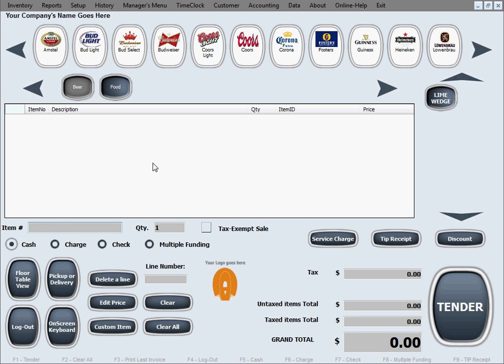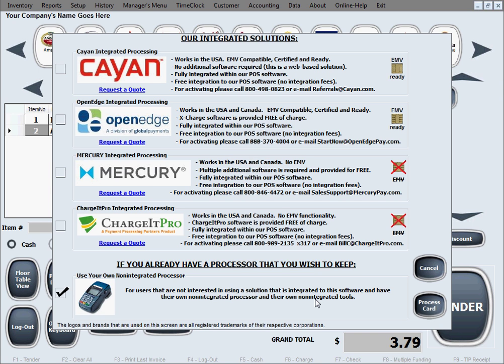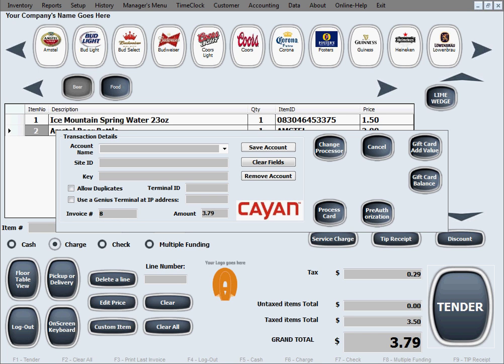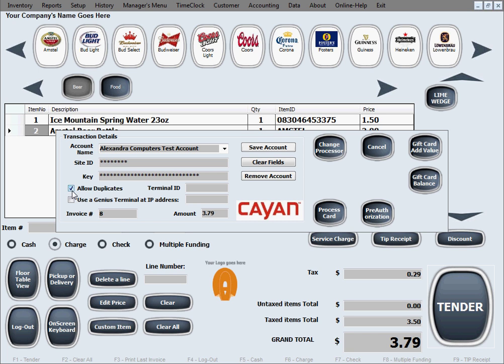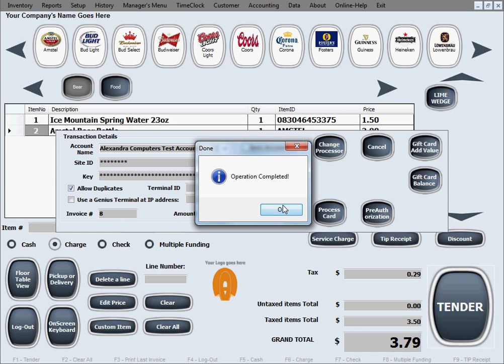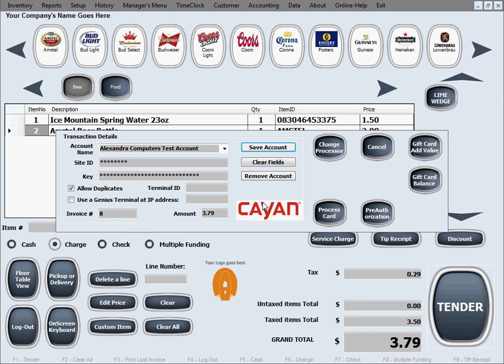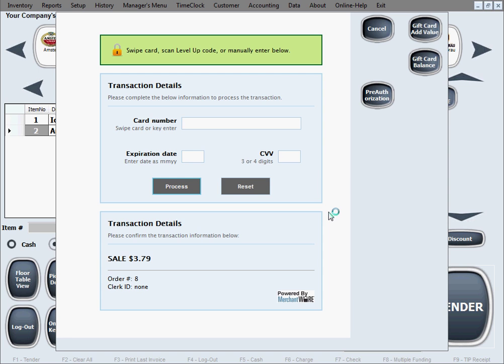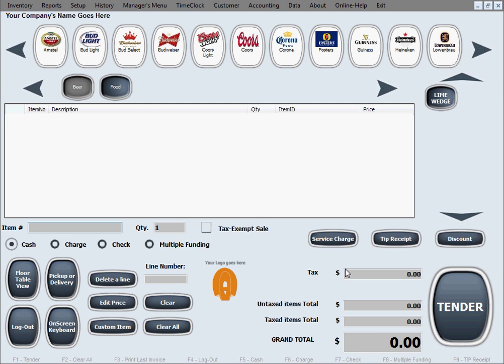Restaurant Maid 15 Sale 4 of 4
Restaurant Maid - POS Software Sale Tutorial
Alexandria POS Software